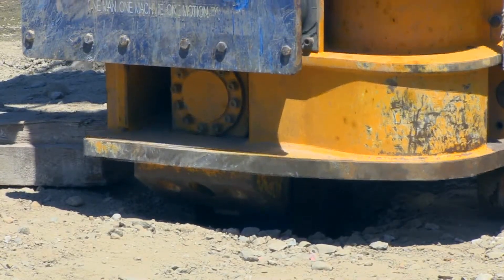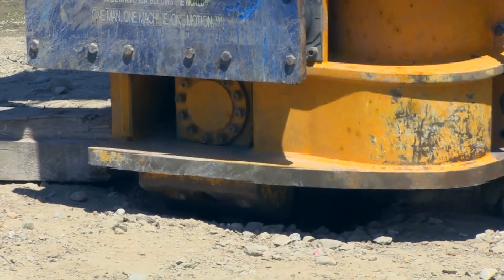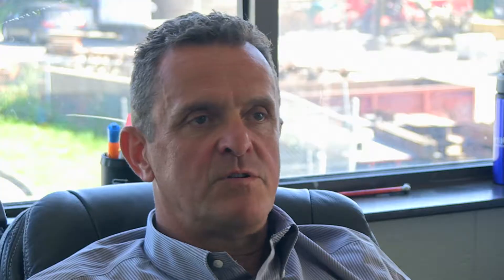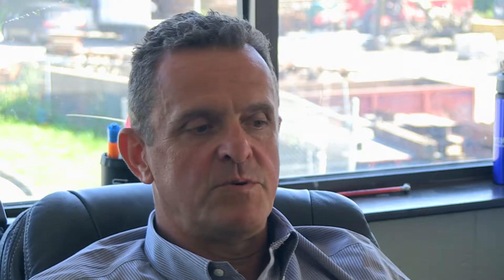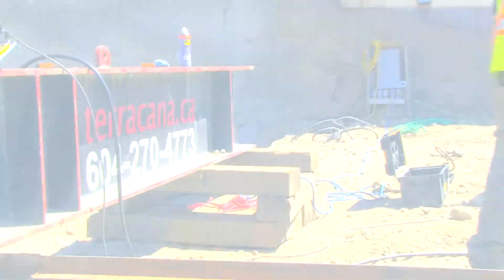Sonic Vibro-Driven Piles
Sonic vibro-driven piles are installed by an excavator-mounted attachment with articulating arms and side-gripping jaws. The driver operates at high frequency, which reduces the amount of vibration, thus allowing installation that complies with municipal vibration restrictions.

The sonic vibro-driver mounts on a full-size excavator using the same pins as a bucket. Dynamic drive forces range from 40 to 100 tons. The high frequency vibration of 3,000 cycles per minute vibrates the soil so that piles can be driven quickly. Coupled with crowd force produced by the excavator, the sonic vibro-driver can install piles in almost any soil condition.